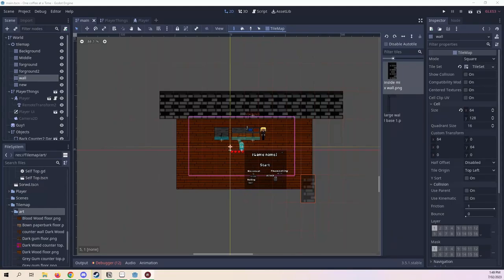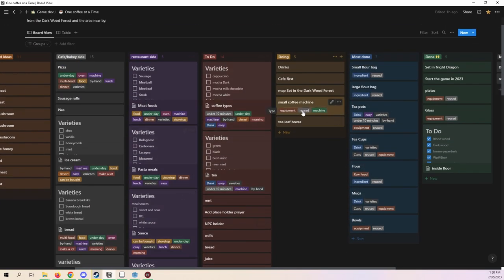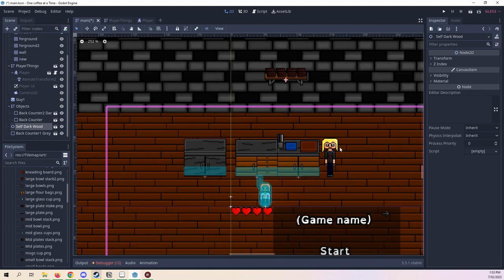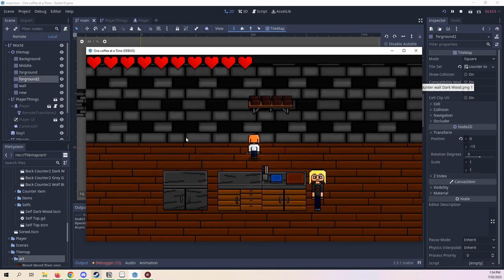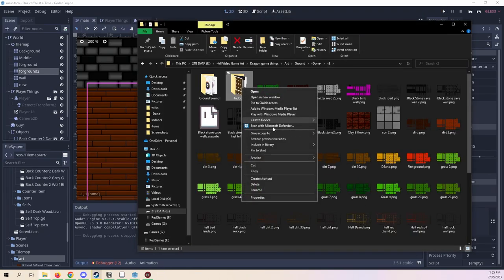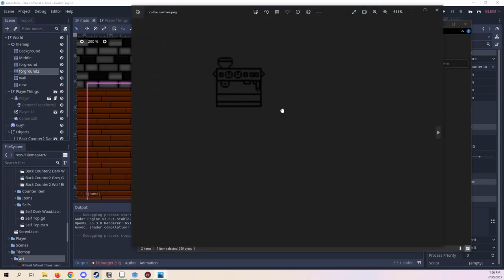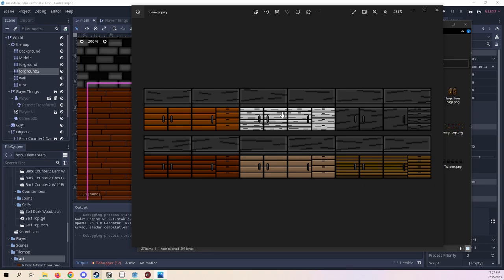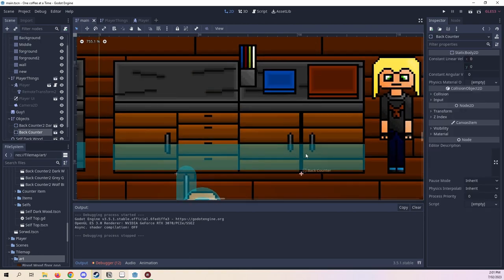One Coffee At A Time Devlog 1 The Start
Today first devlog of One Coffee At a Time show the base look and what's to come.

One Coffee At a Time is adventures, RPG and Cooking game.

One Coffee At a Time have you running a Cafe where about cooking and making different things in different ways.

Other works:
One Coffee At a Time devlogs:
What's Outside: